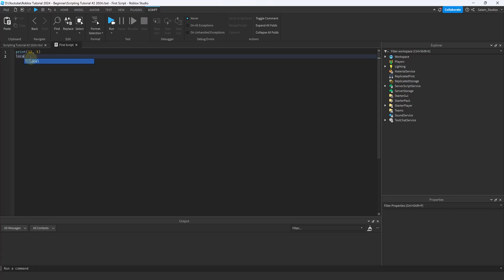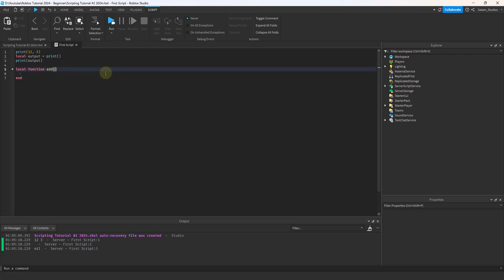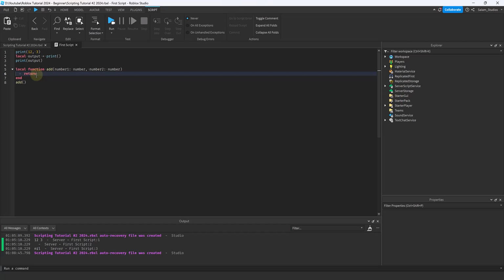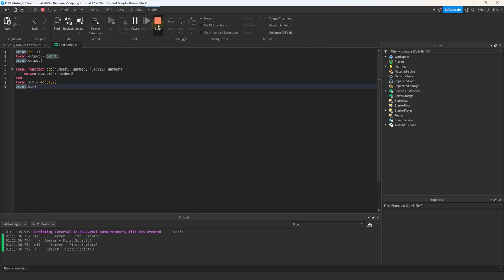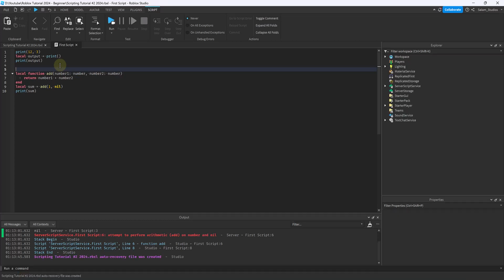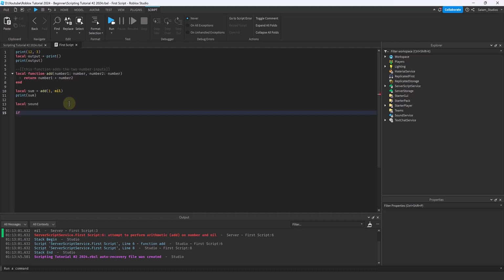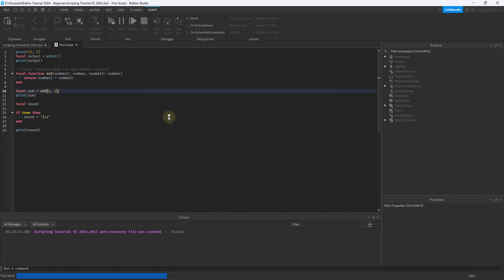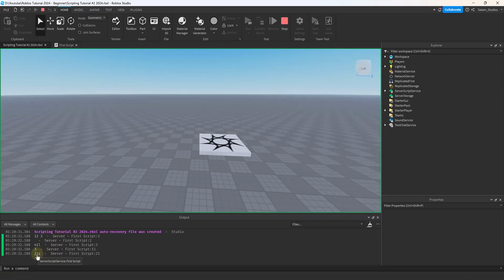Step-by-Step Roblox Studio Scripting Tutorial in 2024 #2 - Functions, Comments, and If Statements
This is the second episode in a step-by-step Roblox scripting tutorial series for beginners in 2024. Today, we will continue talking about functions, showcase the Roblox Studio environment, discuss comments, and introduce if statements.

Chapters:

0:00 Introduction
0:25 Functions Continued...
9:26 Comments
11:33 If Statements
16:47 The End